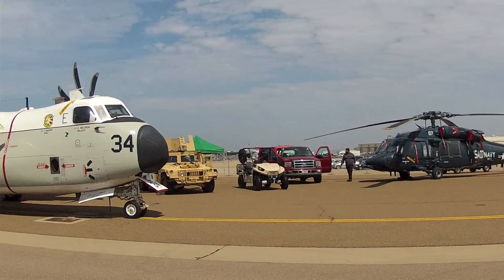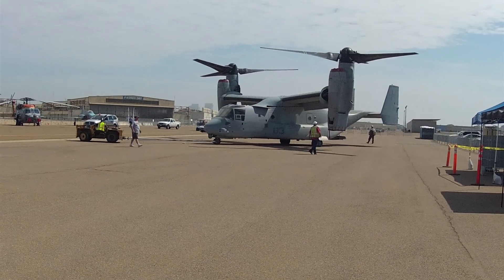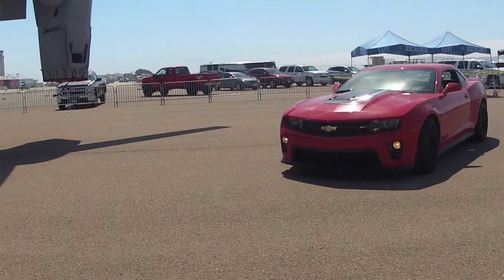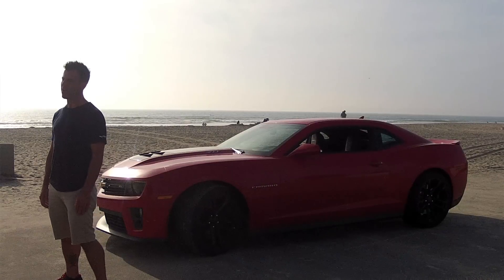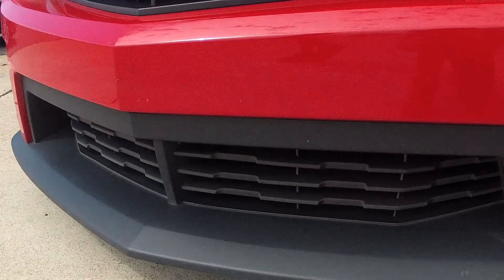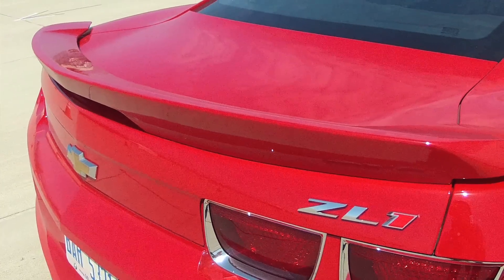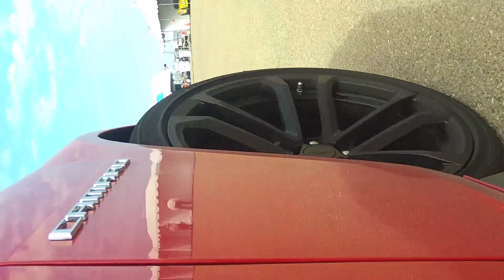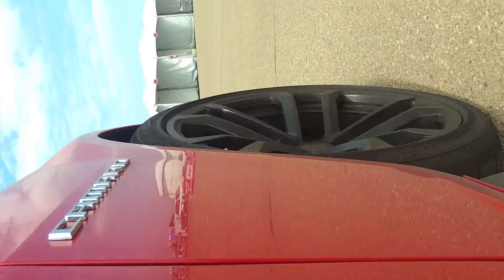Coronado Speed Fest 2012: Camaro Zl1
The beautiful Zl1 made its rounds at Speed Fest this year.